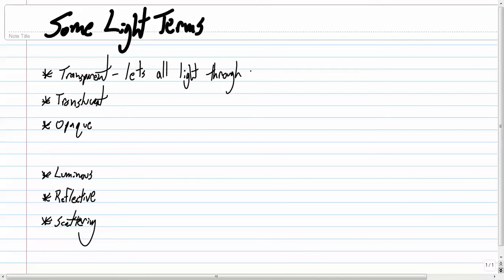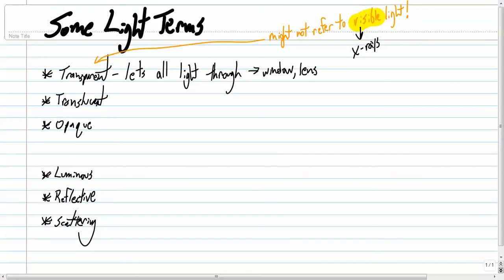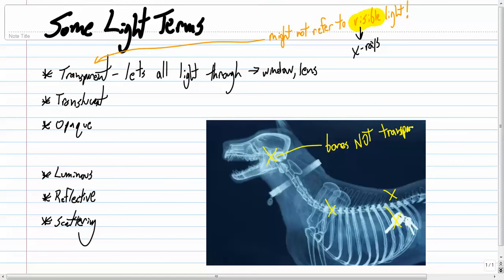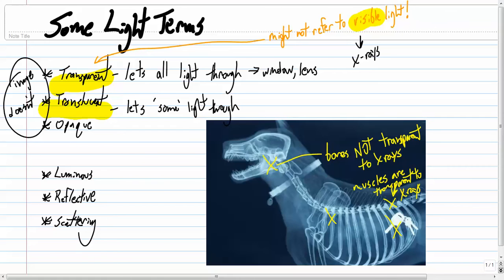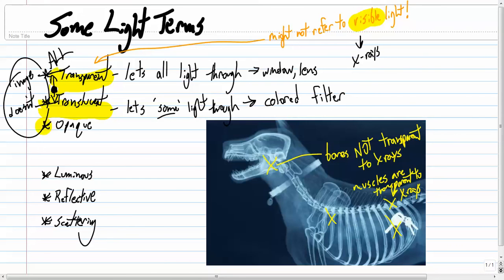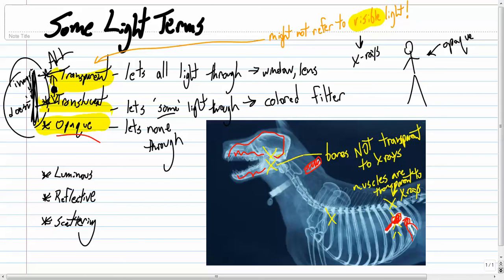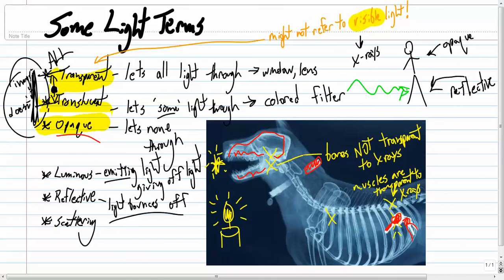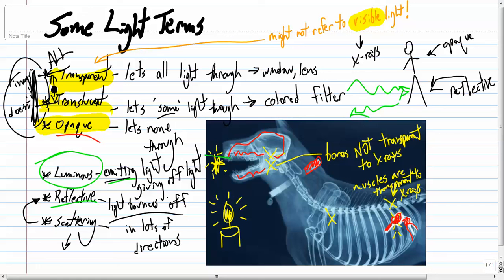6 light terms: transparent, translucent, opaque, luminous, reflective, & scattering